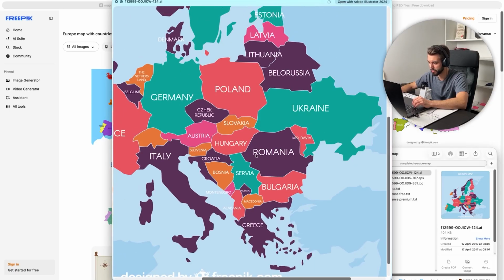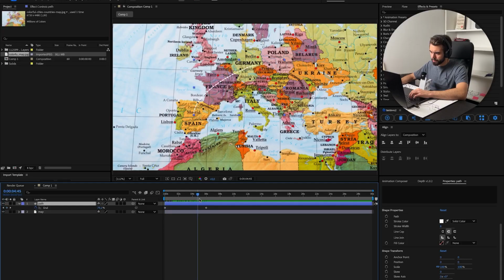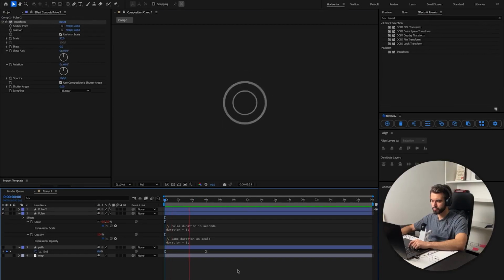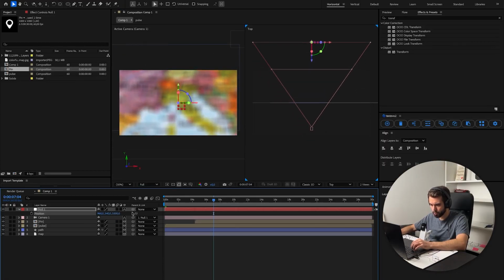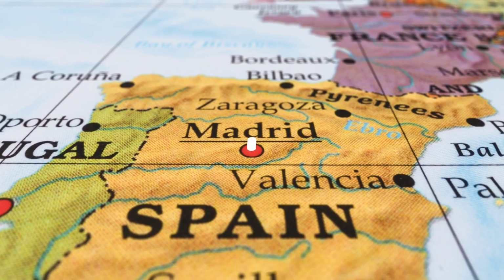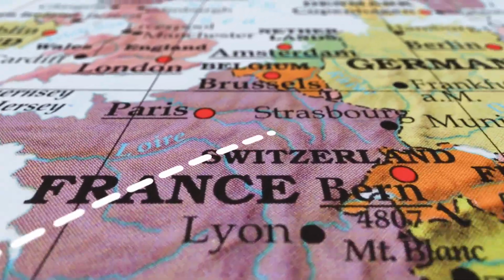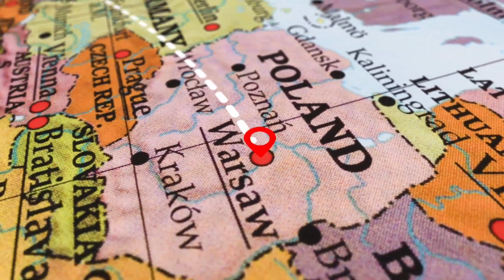Map Animation Course Introduction | Create Professional Animated Maps with AI for YouTube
Welcome to the Map Animation Course, where you’ll learn how to create professional, cinematic animated map videos using AI-powered tools and simple workflows.

In this introduction video, I’ll explain:

What map animation is and why it’s powerful for storytelling

How map animation is used in YouTube documentaries, history videos, travel content, war analysis, and faceless channels

What you’ll learn step by step in this complete course

Who this course is for (beginners, content creators, YouTubers, educators)

This course is designed for creators who want to:

Build faceless YouTube channels

Create high-retention educational or documentary content

Use AI tools to speed up video production

Stand out with visually engaging animated maps

No prior animation or editing experience is required.
By the end of this course, you’ll be able to create and upload high-quality map animation videos optimized for YouTube, Shorts, and Reels.

If you’re serious about YouTube growth with AI, this course will give you a strong competitive edge.